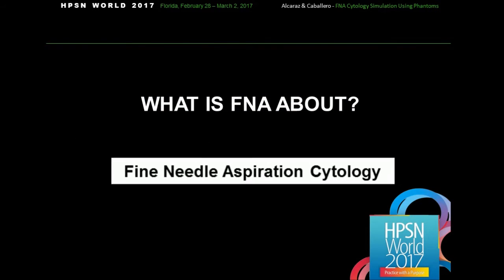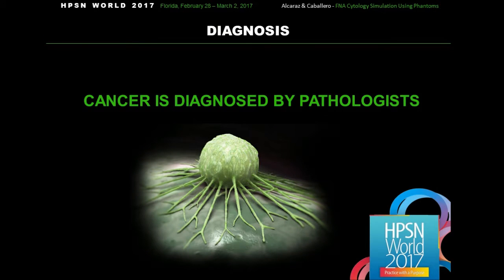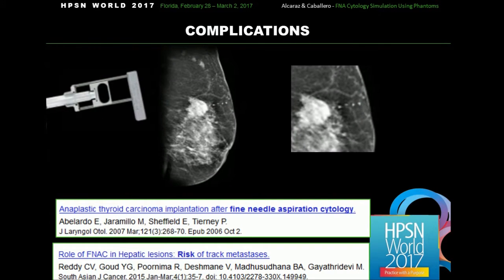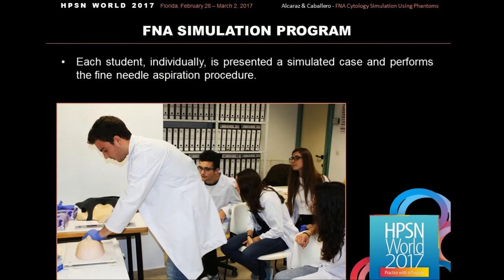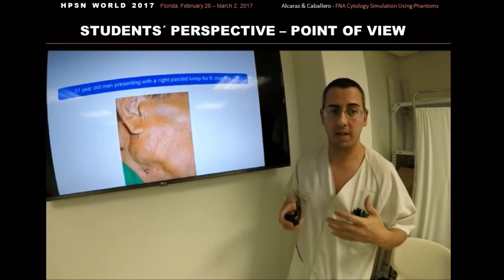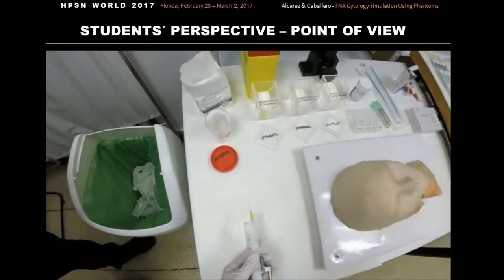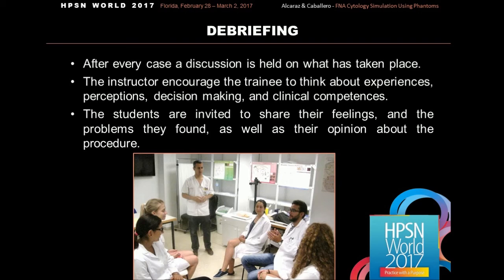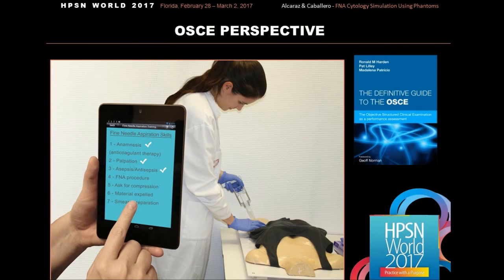Medical Simulation Training: Fine Needle Aspiration Cytology using Phantoms - HPSN World 2017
Eduardo Alcaraz & Fuensanta Caballero - Medical Simulation Training in Fine Needle Aspiration (FNA) Cytology presentation at Human Patient Simulation Network (HPSN) World 2017 / Simulación en Punción Aspiración con Aguja FIna (PAAF) utilizando Phantoms / Maniquíes / Manikins / Mannequins